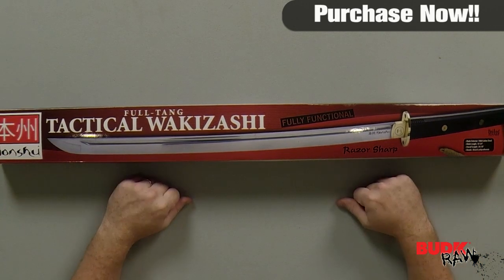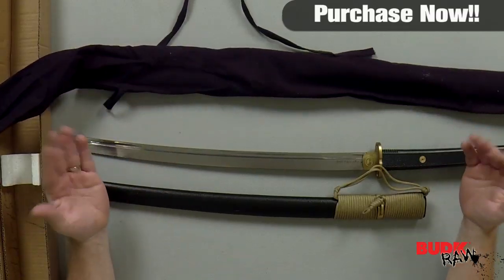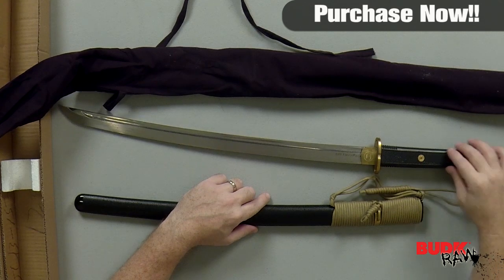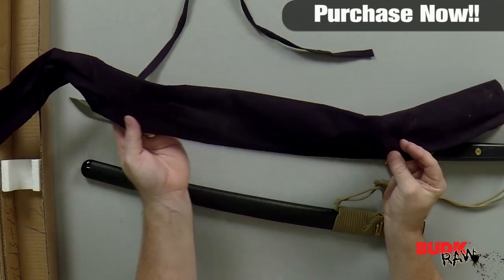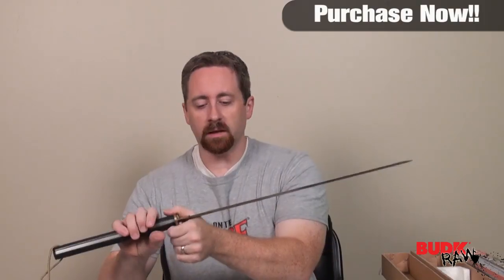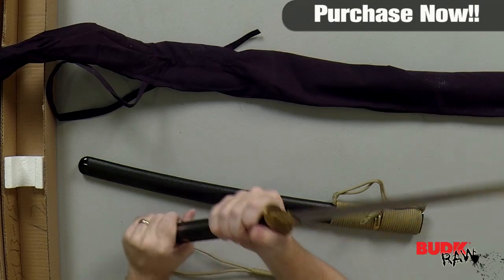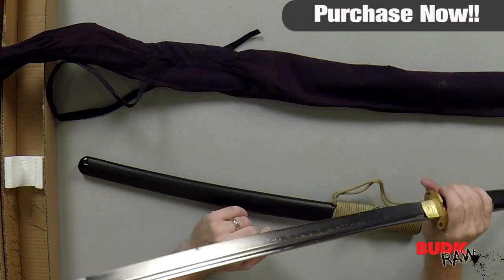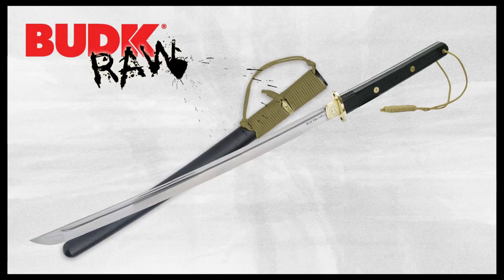United Cutlery Honshu Tactical Full Tang Wakizashi Sword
This full-tang tactical wakizashi is built to perform! The mirror-polished, high-carbon steel blade is full-tang and features a deep blood groove as well as the Honshu™ etch. The handle features non-slip, checkered PolyABS scales, brass dowel rod bolts and a paracord lanyard that can be untied for use as a lashing cord. The solid brass hand guard is drilled with lashing holes. The sword fits perfectly into the solid wood and polycarbonate scabbard, with matching paracord wrap, and a solid brass cord fitting. Includes a smooth-lined storage cloth to protect your new treasure! ! 19 3/4" bl, 30 3/8" ov.